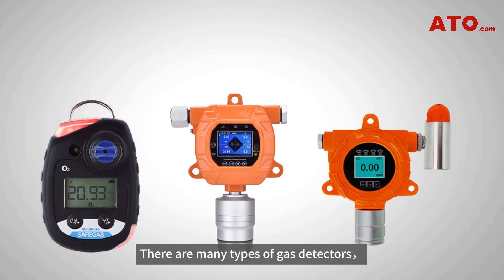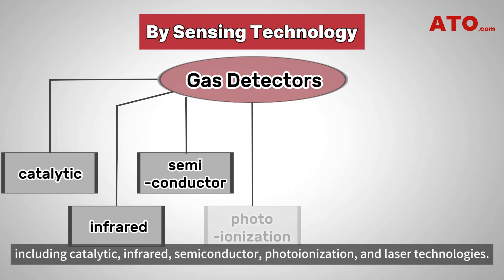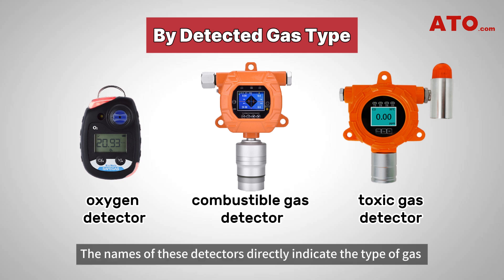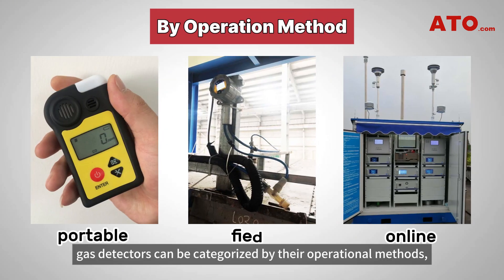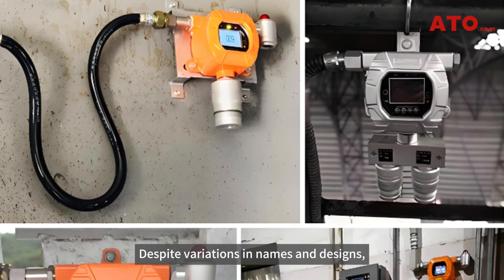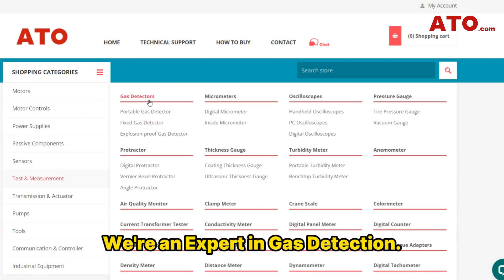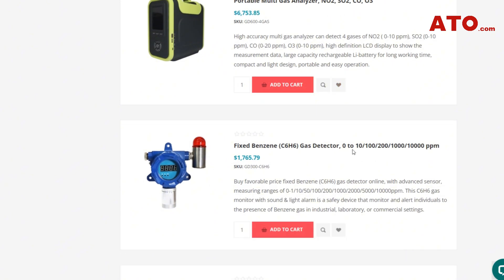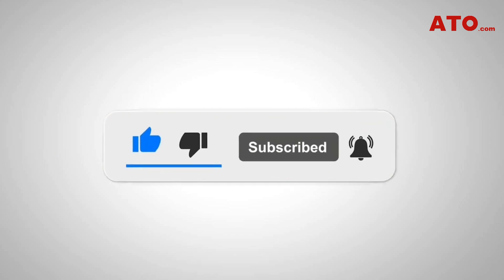Different Types of Gas Detectors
If you're looking to invest in a gas detection device, you can shop the full range of ATO's single and multi gas detector devices online via the link:

Gas detectors can come in various forms to meet the unique demands of different gas monitoring applications. In this video, we will explore different types of gas detectors available in the market based on various criteria to help you choose the most suitable option for your specific needs.

Classification Criteria:
- Sensing Technology
-Gas Type
-Application Area
-Operation Method

By understanding these classifications, you can choose a gas detector that meets your specific safety needs and ensures a proactive approach to gas monitoring.